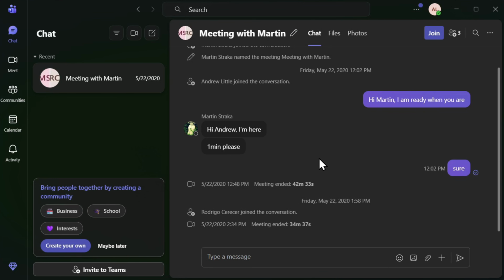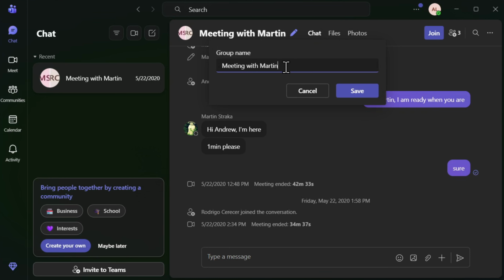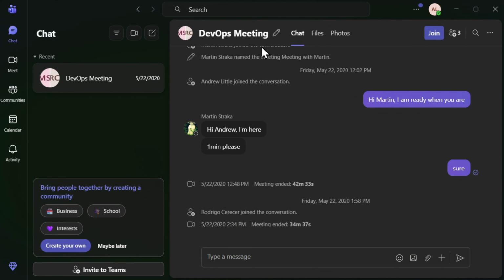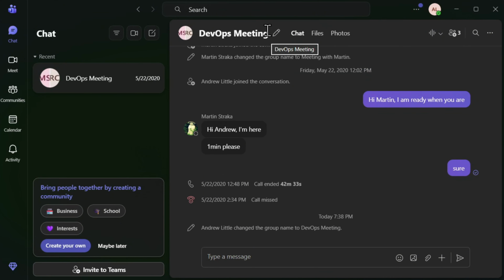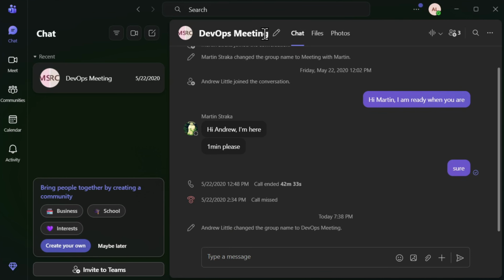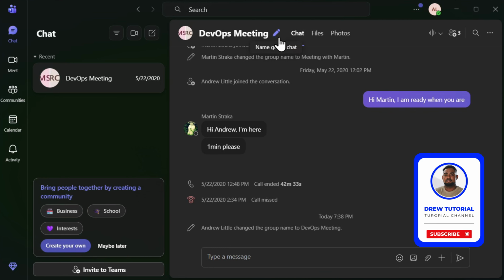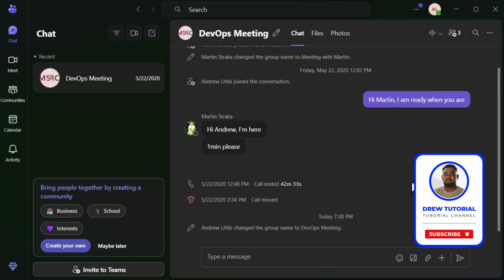How to Rename a Group Chat in Microsoft Teams (Step-by-Step)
How to rename a group chat in Microsoft Teams is a simple but powerful way to keep your conversations organized and easy to manage.

In this Drew Tutorial, I’ll show you step-by-step how to rename a group chat in Microsoft Teams, whether you’re using Teams for work, school, or collaboration with multiple people.

✅ In this tutorial, you’ll learn how to:

Rename a group chat in Microsoft Teams
Change chat names for better organization
Fix issues when you can’t rename a Teams chat
Manage Microsoft Teams chats more efficiently
Keep conversations clear and easy to find

This guide is perfect for Microsoft Teams users, remote workers, students, and admins who want cleaner, more organized chats.

By the end of this video, you’ll know exactly where the rename option is in Microsoft Teams and how to update your group chat name in just a few clicks.